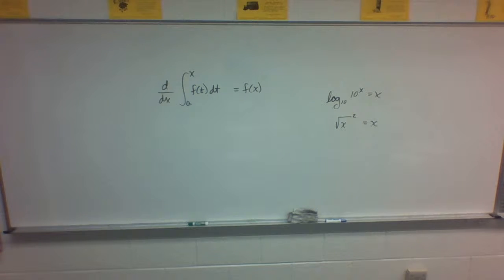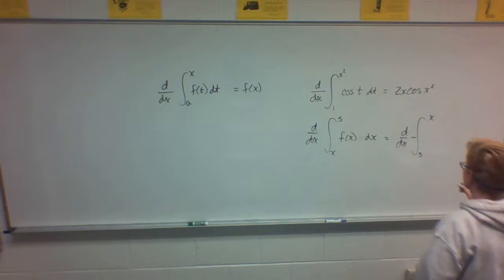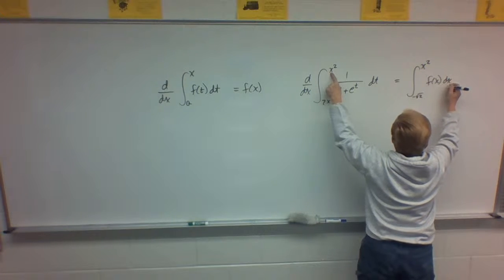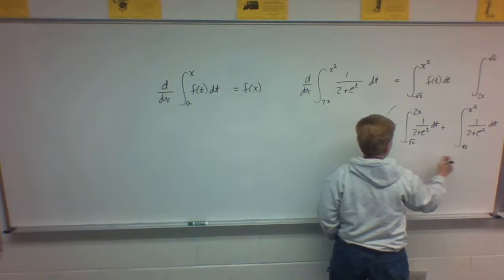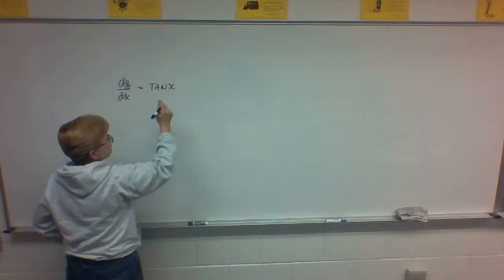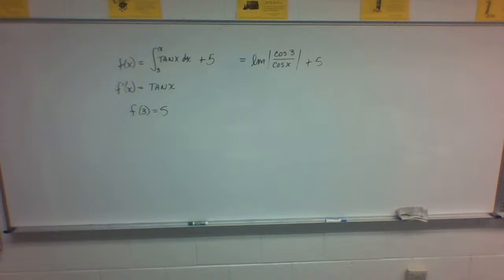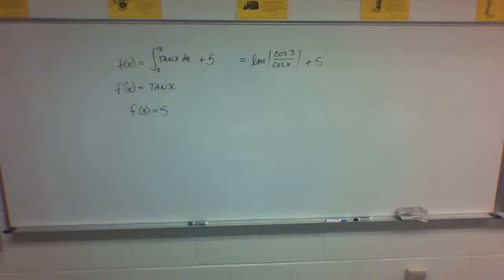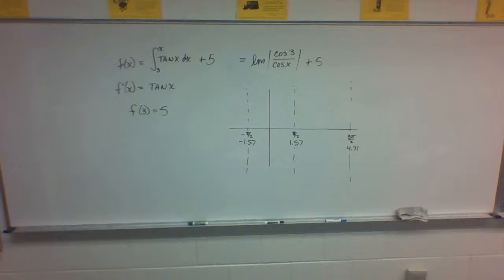Calc 5.4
the fundamental thm of clalculus